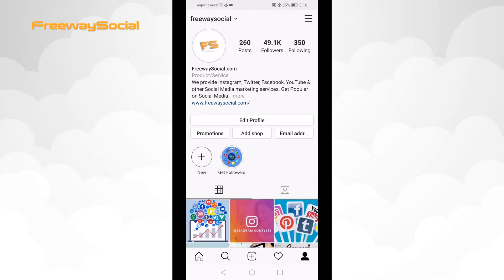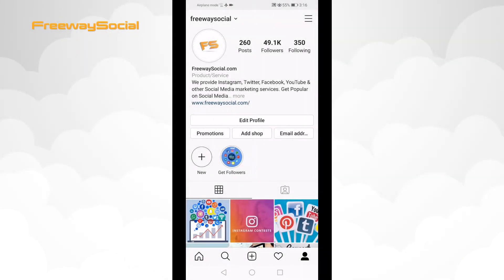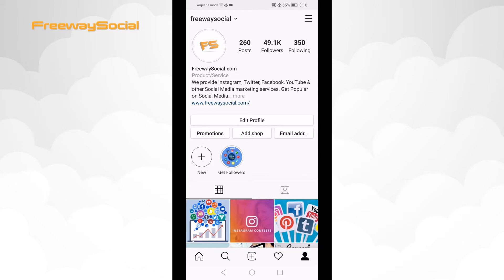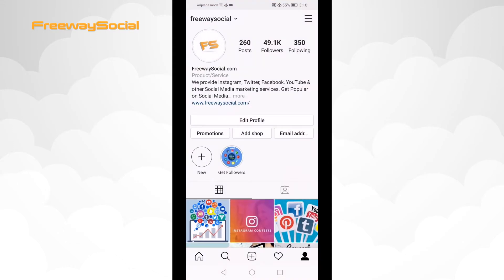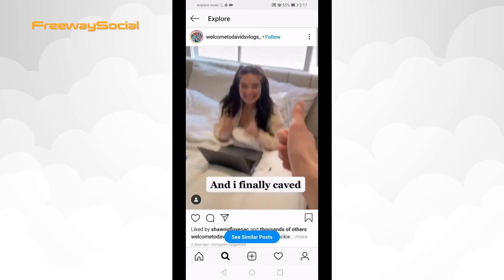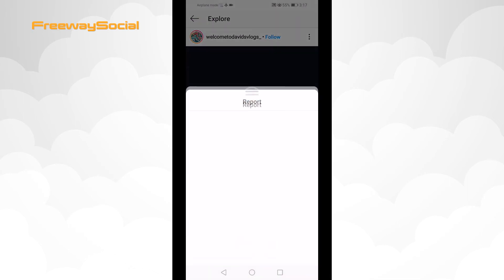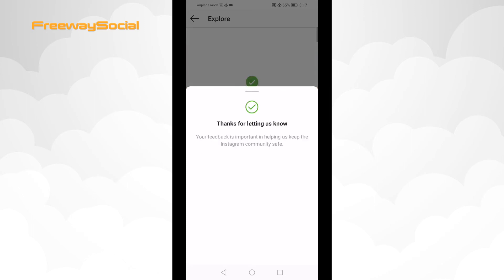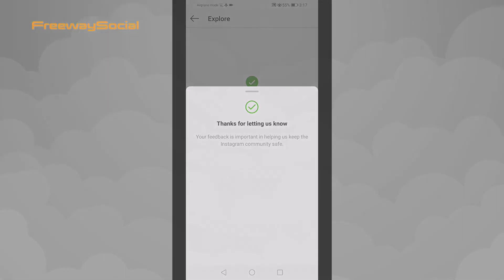How To Report Inappropriate Post On Instagram in 2022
Just noticed inappropriate post in Instagram? In this video i will show you how to report inappropriate post on Instagram fast and easy!

👉 Read our article on how to report inappropriate post on Instagram

If you noticed that someone has just posted inappropriate post, you can report this Instagram post directly instead of reporting the whole Instagram account.

Follow the steps to report inappropriate post on Instagram:

1. Open Instagram app using your smartphone device and login to your account if you haven’t already;
2. Head to the Instagram post which you would like to report;
3. Find the 3-dot icon at the top right above the post;
4. From the drop-down menu select “Report”, choose the reason why you are reporting this post & follow further instructions.

I hope that this guide was helpful and you were able to report inappropriate post on Instagram. Don’t forget to like this video and visit us